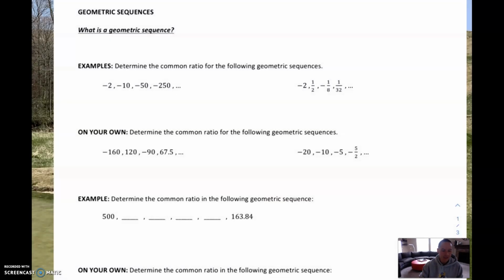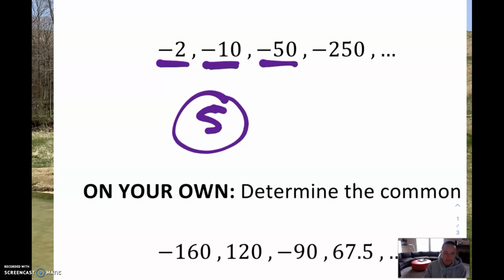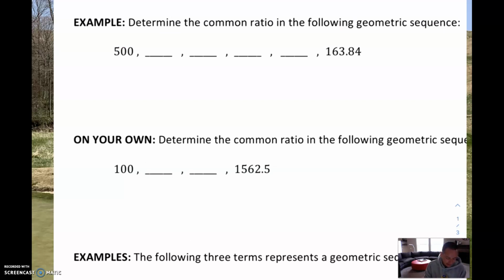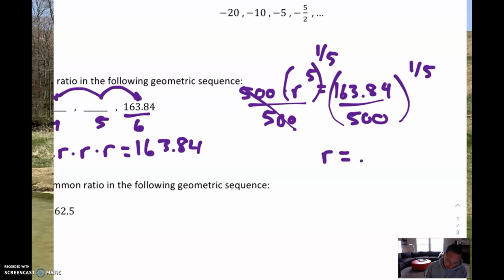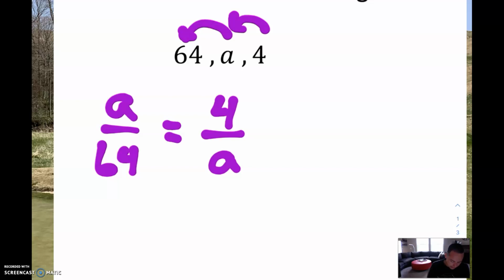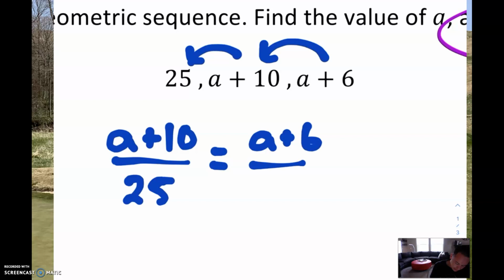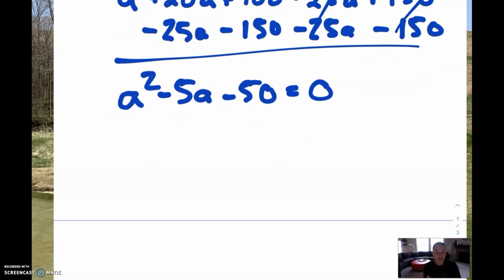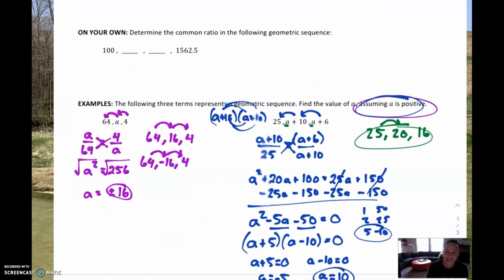Geometric Sequences (Part 1)